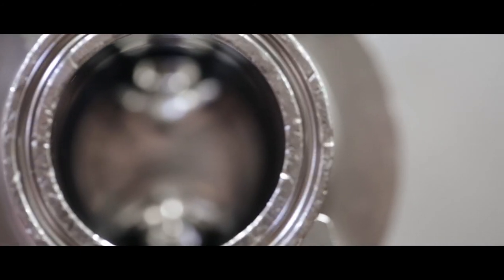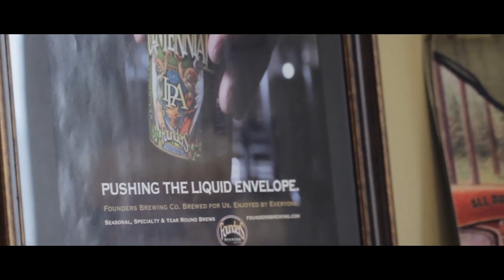The Stories of Founders (2 of Many) - Fermenter Failure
Co-Founder & CEO Mike Stevens tells the story of trying to save money on cheap fermenting equipment--and when Founders realized cutting corners doesn't work. This is the second in the Stories of Founders series, which aims to share moments that helped shape Founders into what it is today.